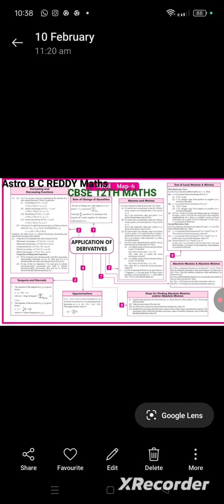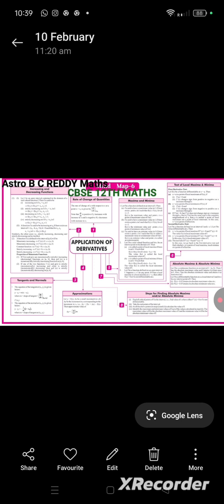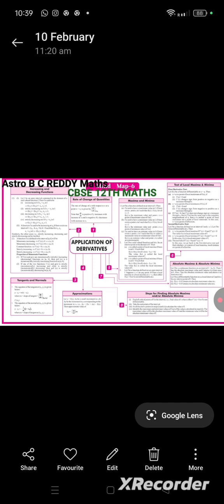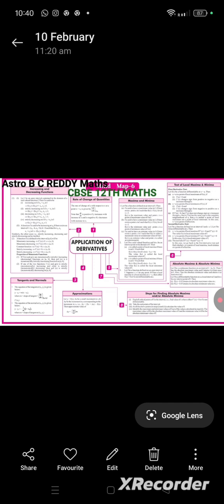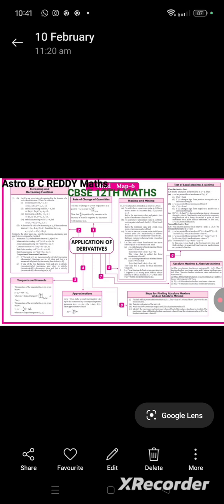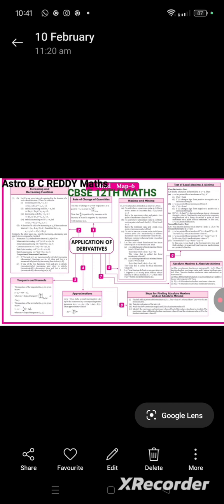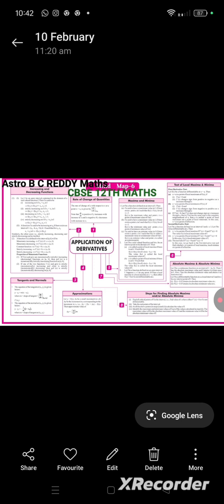To Learn Application of Derivatives